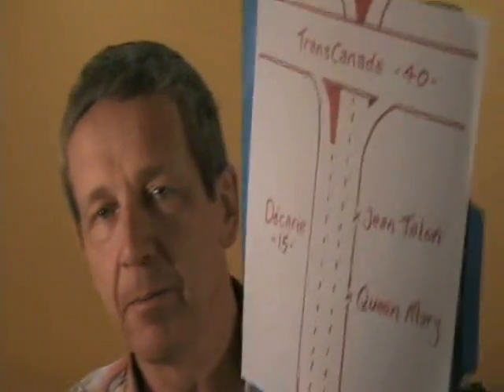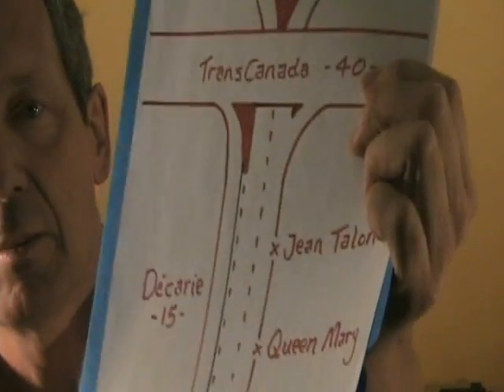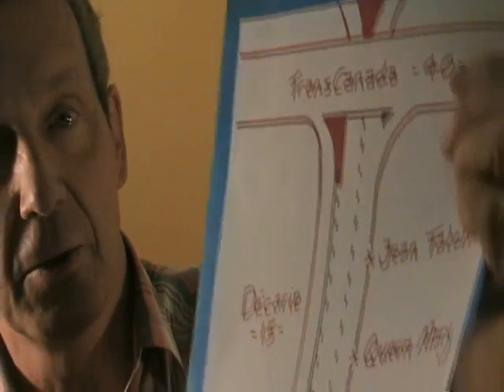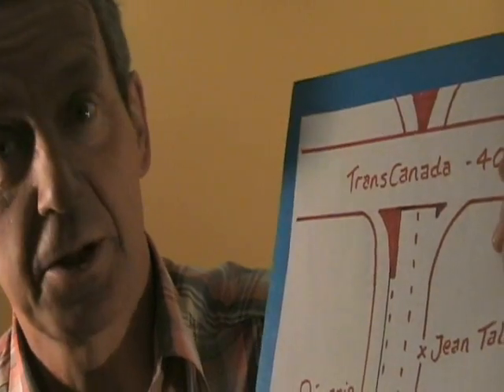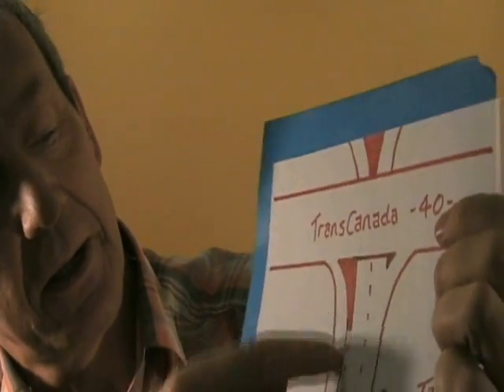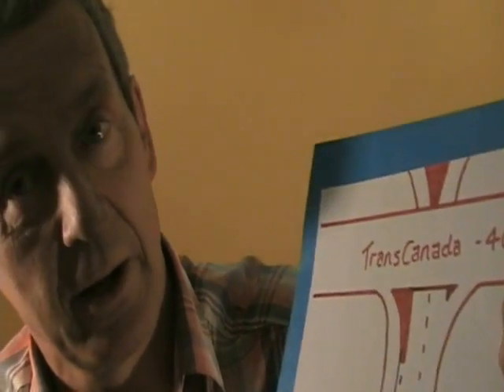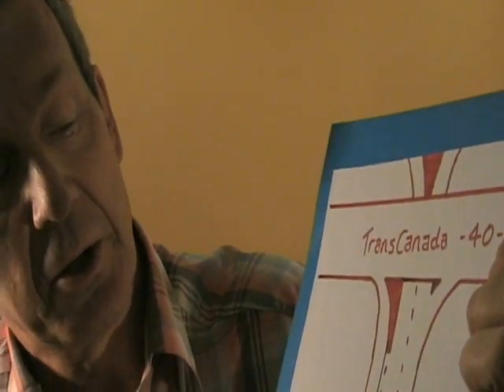Decarie Expressway, one way to unblock it. Aug22,07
The Decarie Expressway is often blocked during the daytime, mostly around the entry and exit points, while the highway itself usually has enough capacity to keep all the traffic moving.  A proposal to make the traffic flow better.